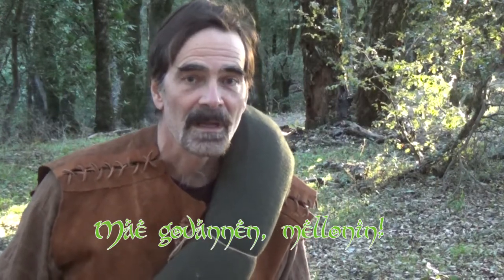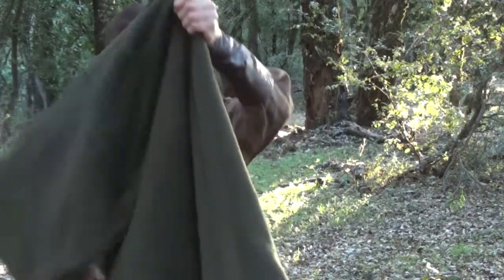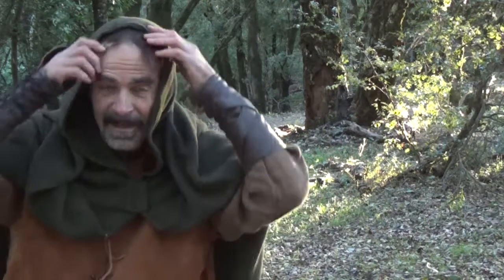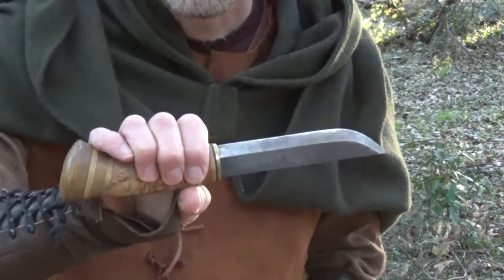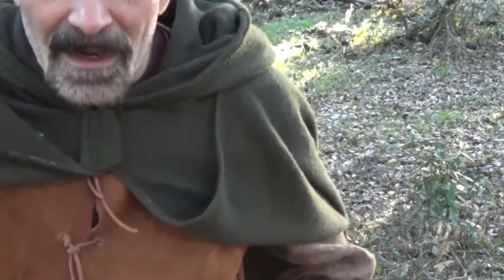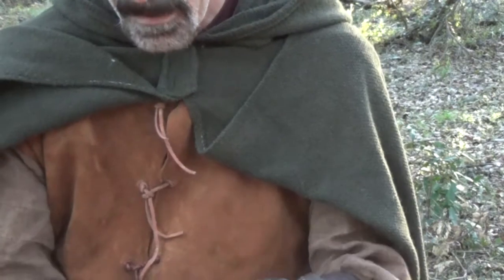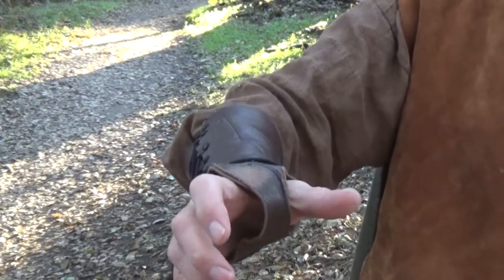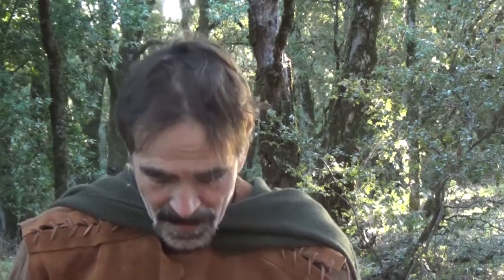My Middle-Earth Ranger "kit"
Middle Earth Rangers